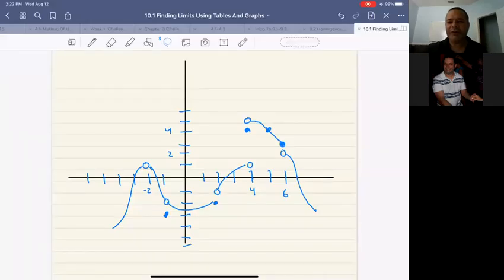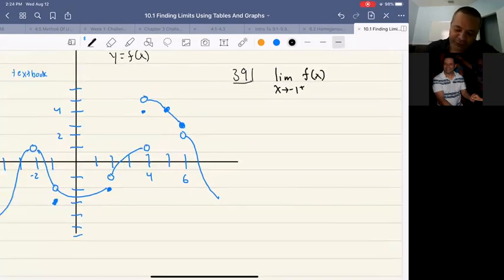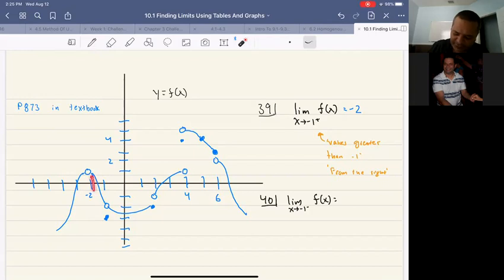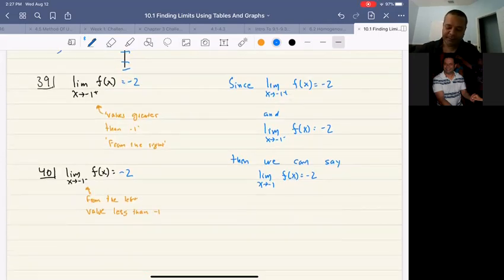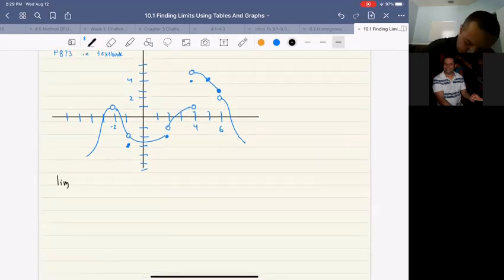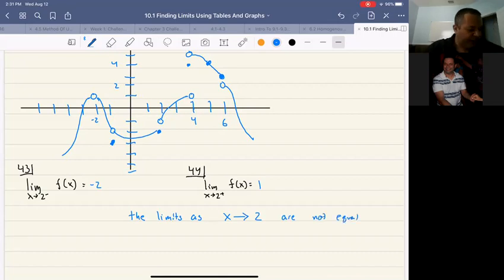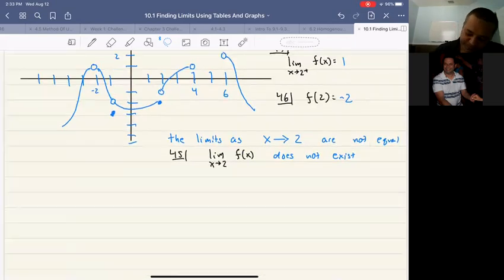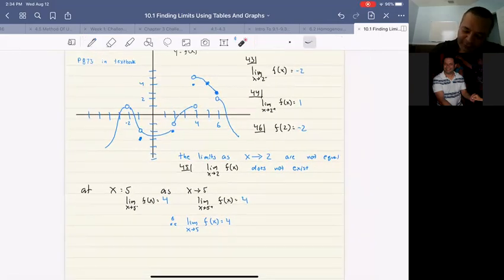10 1 Limits from Graphs P2